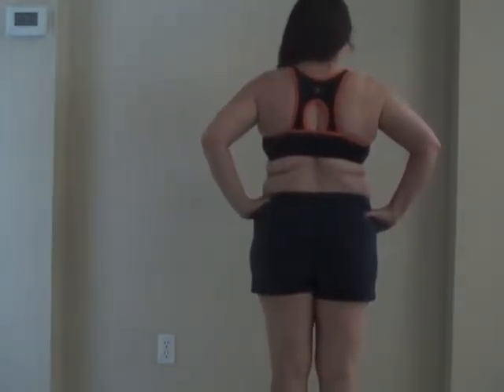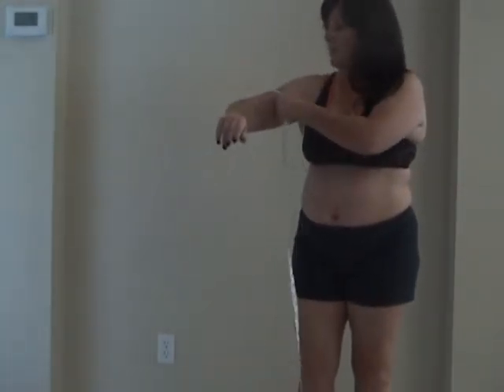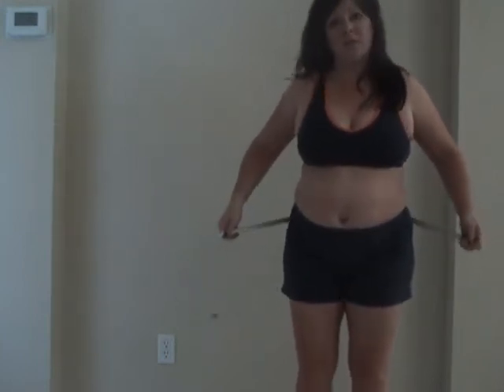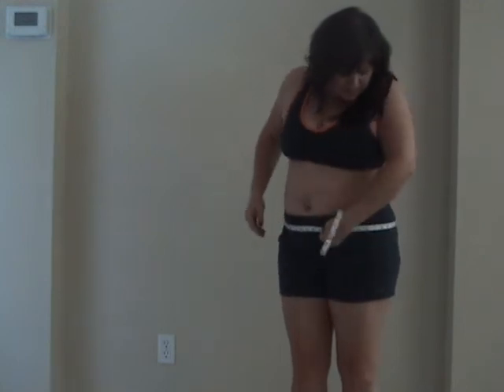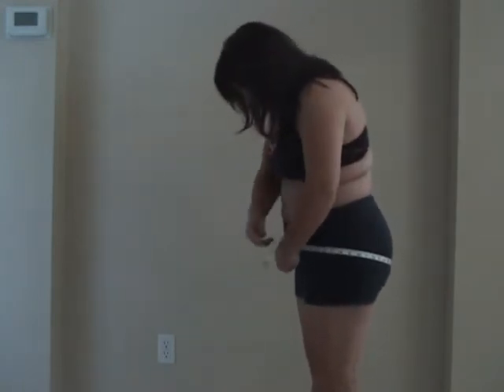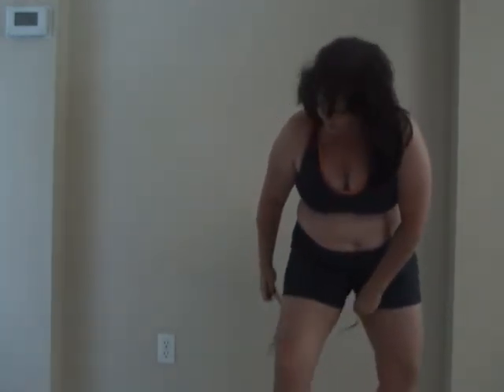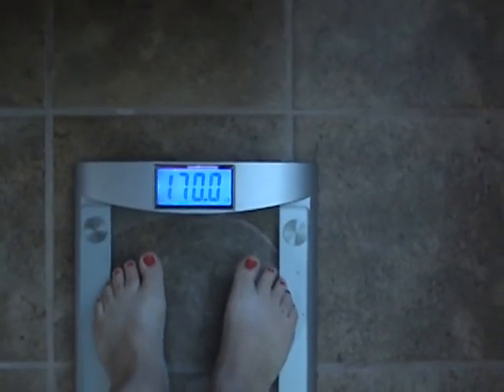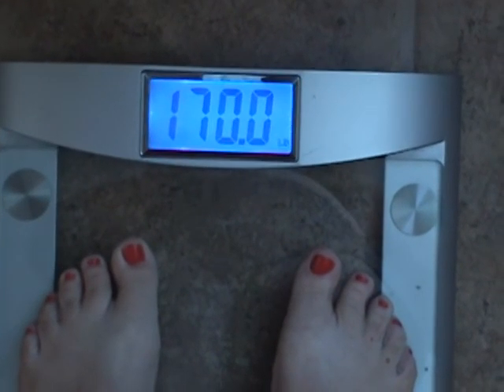Getting Fit Finally-First Video!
Watch me loose 40+ pounds!  I've has this extra weight for about 2 years now and it just keeps creaping up and up.  It's time to stop and get fit and healthy!  1st weigh-in/start date 8/24/09, weekly weigh-ins.  I will probably post body shots every 2 weeks, not sure if changes will show week-to-week... one would hope so though hah?
I want you fellow You-Tubers to hold me accountable and I really want to be an inspiration for someone, anyone. this is a really big deal for me, I've never done ANYTHING like this before but my health is important, these are not just "vanity pounds"!
Oh, a big shout out to Antishay (Shanti) for being an inspiration :)